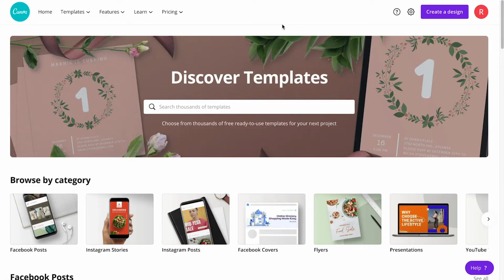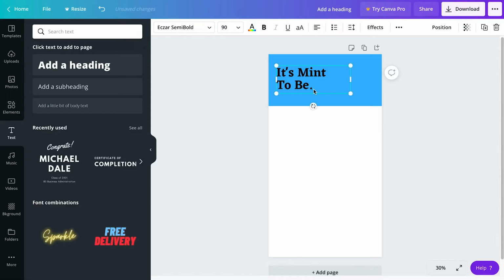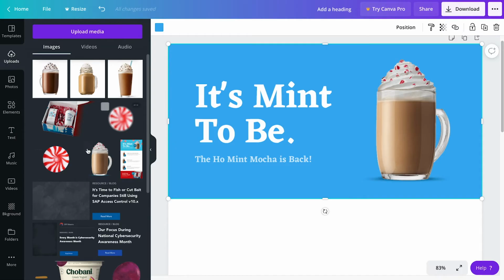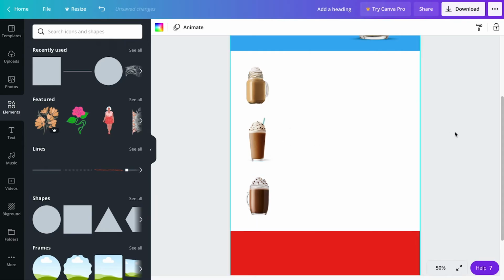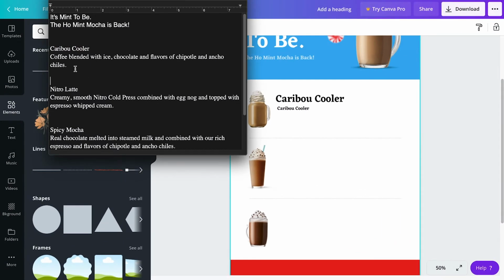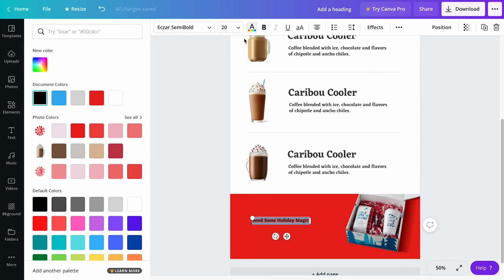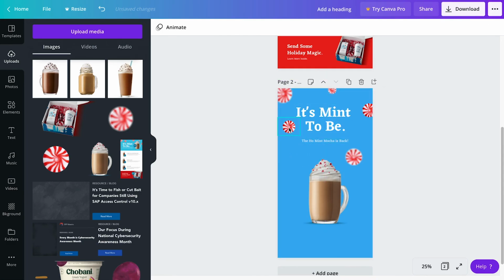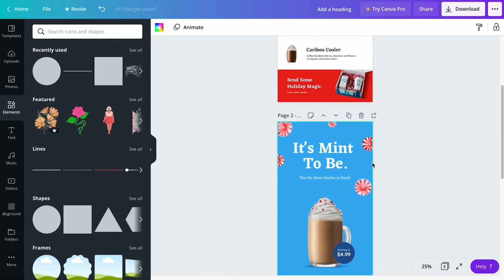DIY Digital Menu Board (Creating a FREE Restaurant Menu With Canva)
Are you stuck trying to figure out how to create a digital menu board, but can’t seem to find any resource on how to create one? Then you are in the right place, because in this tutorial I’ll show you how to design and animate your digital restaurant menu board with Canva.

I appreciate your time, and hope you continue getting value from my content.

If you want to learn how to use Canva to help grow your business, or if you just want to better your design skills then checkout some of my other videos below.